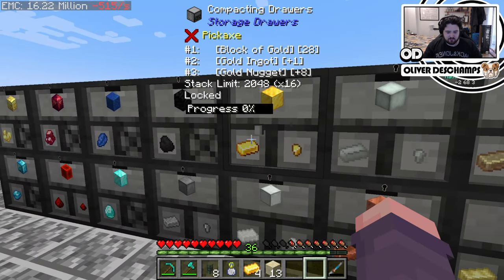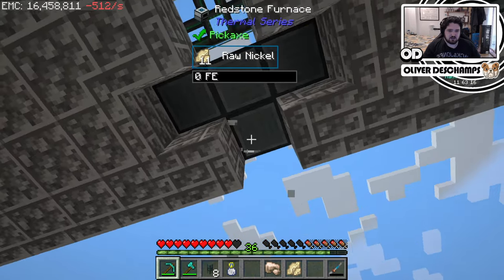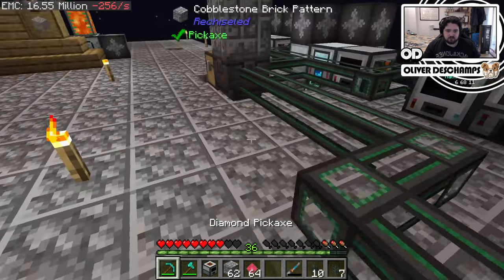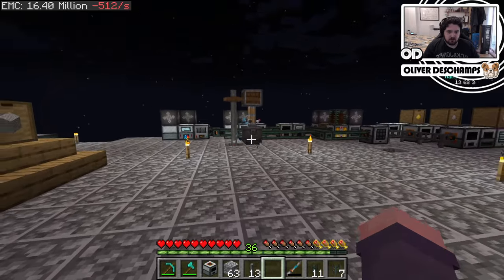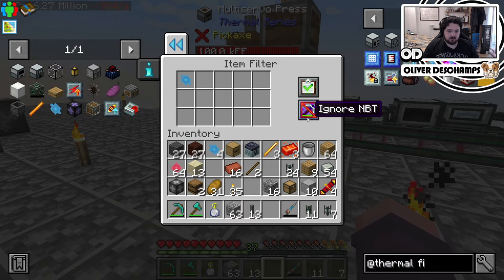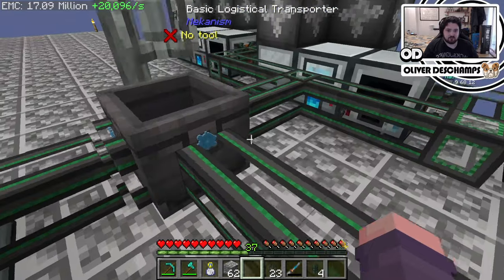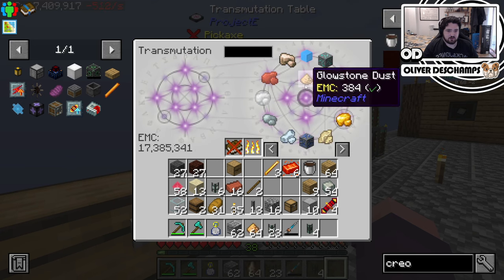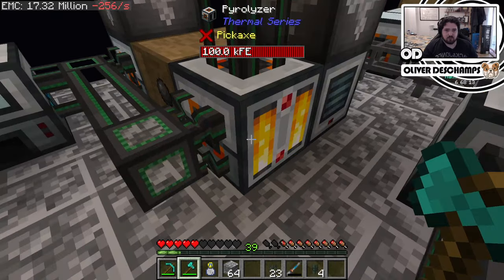Regular Mechanical Essence- EP7 - Mechanical Mastery